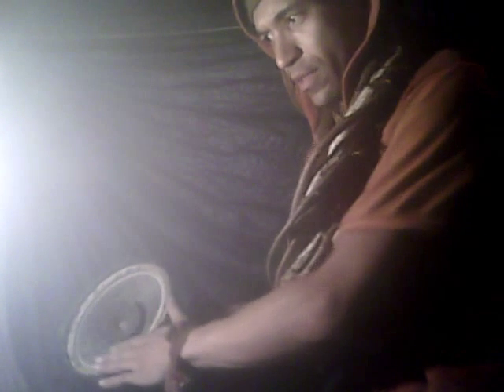HOW TO BUILD A ANTI - MIND CONTROL DEVICE OUT OF CRUSHED GEMSTONES & A RADIO BOOM BOX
(ATTENTION!) THE ANTI MIND CONTROL SOUND REVOLUTION!  (This Is The Very First Bioresonance Crystal Sound Wave Isochronic Crystal Magnetic Matrix Sound  Generator)   I Love You All My Friends & This Is Why I Risked My Life To Show You How To Build These!